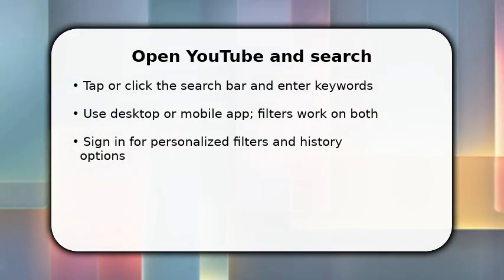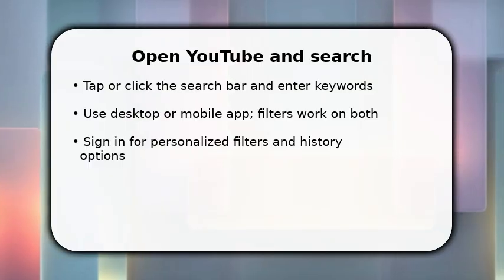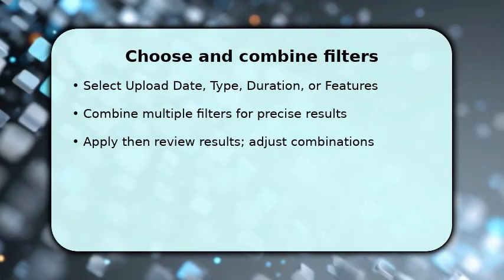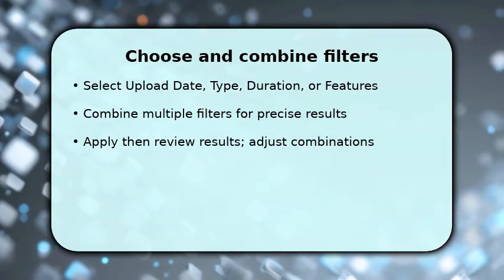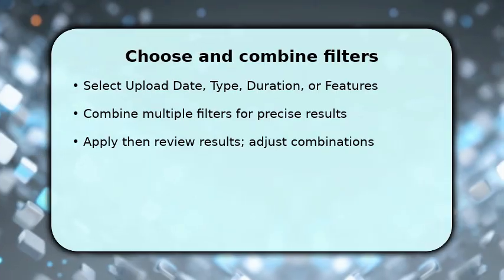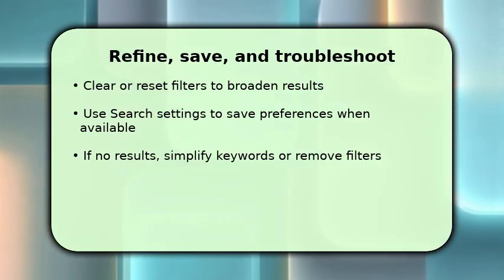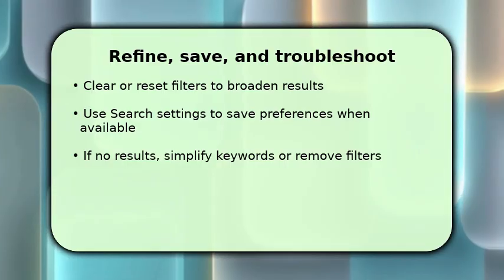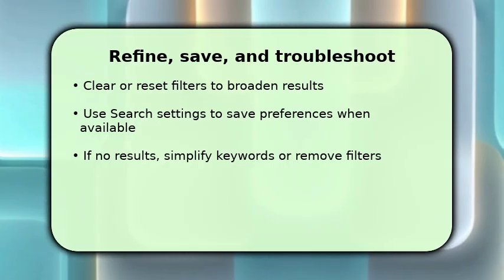How to Change Search Filters on Youtube - Step by Step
Learn the easy steps to modify your YouTube search filters for a personalized viewing experience. This video guides you through adjusting various filter settings, including categories and upload date ranges.